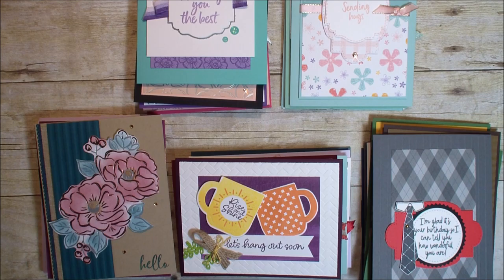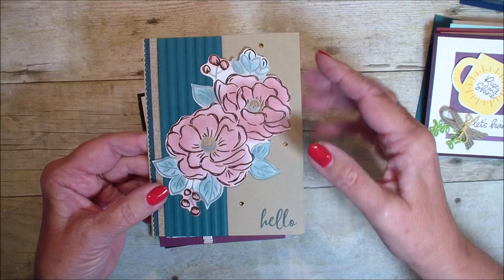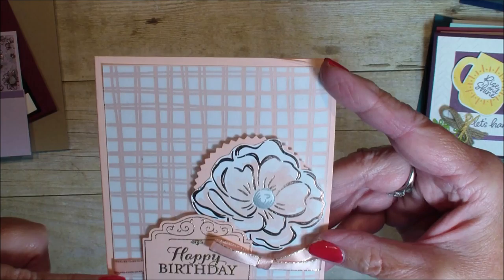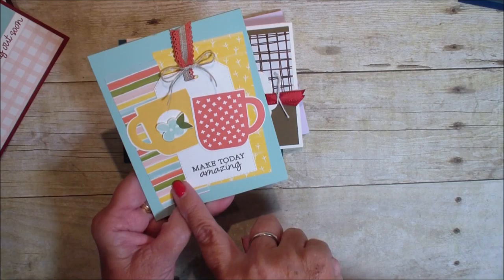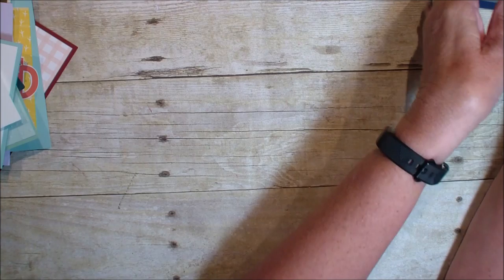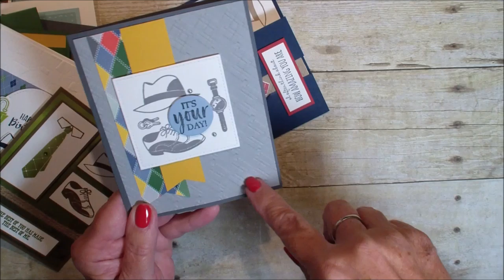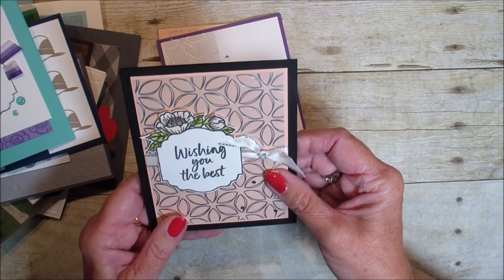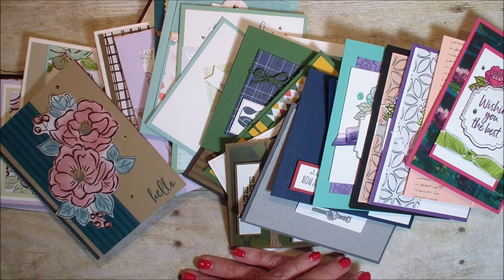Great Samples Second Release Sale a Bration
You are going to love all these great samples using Second Release Sale-a-Bration Product.